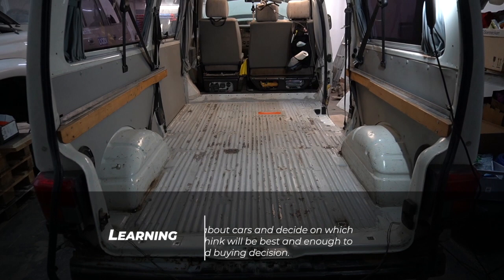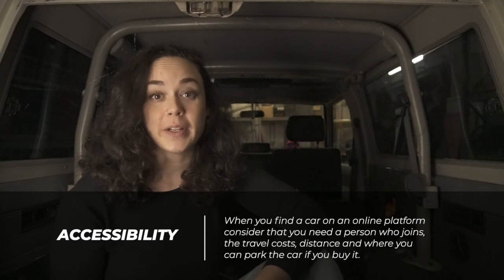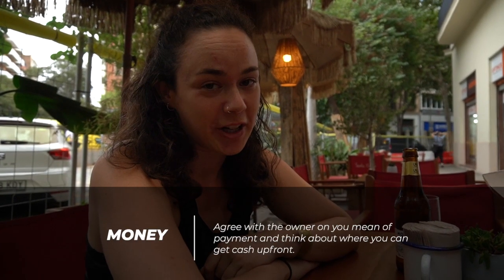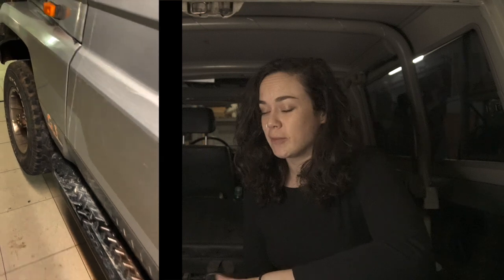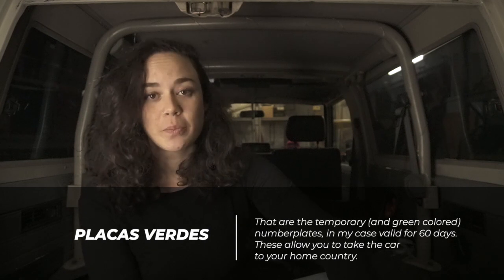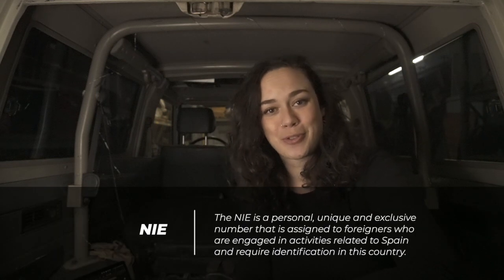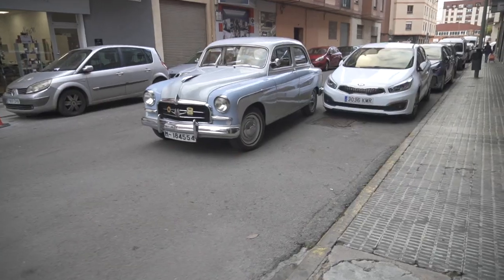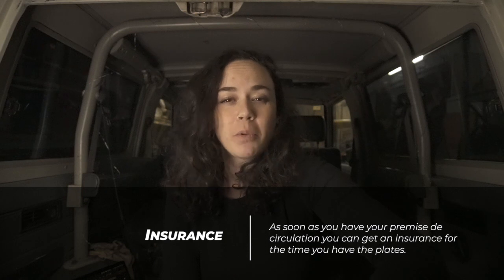How to export your adventure vehicle from Spain!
Over the past three years I developed the idea to combine two things: communicating geosciences in an easily accessible way while traveling to show the beauty of understanding nature and what benefits it can have for you and traveling to remote places. To be able to do the second part of overland travels I needed a reliable 4x4 vehicle that was easy to fix and would me take anywhere. After two years of learning, searching for a vehicle and saving money, I finally found this Toyota Land Cruiser in Spain - a compromise, but I’m happy to have found it! Here, I talk about the process of exporting a car from Spain with temporary number plates for anyone who stumbles upon this topic or is just interested in listening to the story. So here is what you need:

1. Knowledge about cars or a person who does
2. Language skills - in Spain you’ll need to make phone calls, make sure to consider that
3. Accessibility - you need another car to travel to the place where the car is and a person coming with you
4. Money - the owner might agree on a instant payment transfer, but cash is also quite common to pay for a car. In the city I found a bank where I could withdraw 1000 euros at a time on a cash machine.
5. Gestoria - an intermediate between you and the authorities, you pay them to make the paperwork.
6. Buying the car - you’ll need your passport, a contract (preferable in both languages you’ll need)
7. ITV - technical check up of the car, if it’s not valid anymore you or the owner need to pass it before deregistering it
8. Deregistration - the gestoría will deregister the car, afterwards you’ll not be able to drive it anymore
9. Placas verdes - the temporary green number plates. To get them, you’ll need a NIE
10. NIE - a thing to consider in the beginning! Number of identification for foreigners
11. Print the number plates - not every place makes green numberplates, so make sure to ask upfront
12. Insurance - there are short term insurances, you’ll need to put a spanish address and phone number when you buy one
13. Technical preparation - depending on how long you drive service your car upfront to avoid issues

That was my experience, there might be easier and faster ways! Furthermore this of course offers no legal advice, it’s a personal experience report, so recheck all the information on exporting an car from Spain on the DGT website!

The next step will be the importing process in Austria, before I can actually start thinking about where to overland to with the little Toyota.

During that time I stayed at Ruralco Coliving, an amazing place within the beautiful region of Castellón. Oscar helped me tremendously with my project and made everything more enjoyable!  Check it out here: